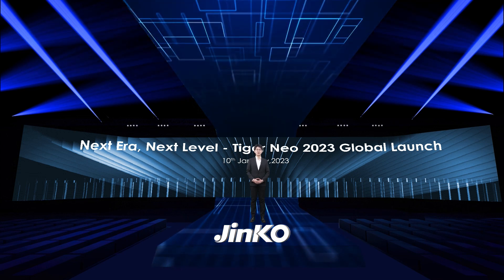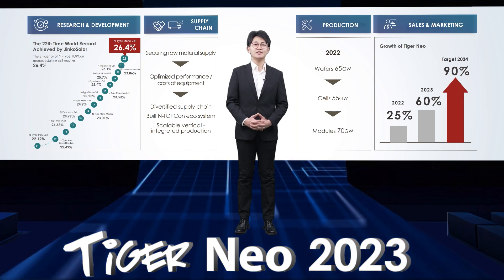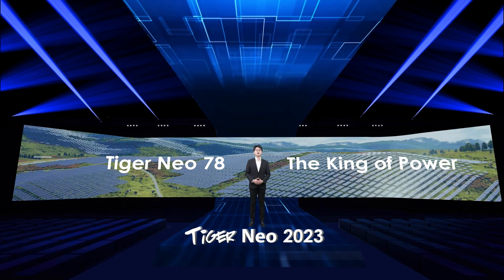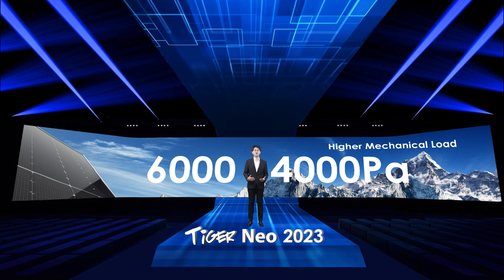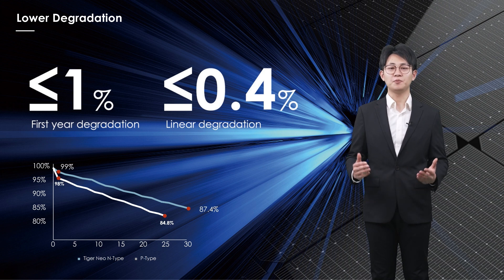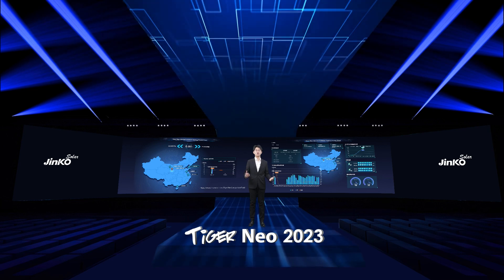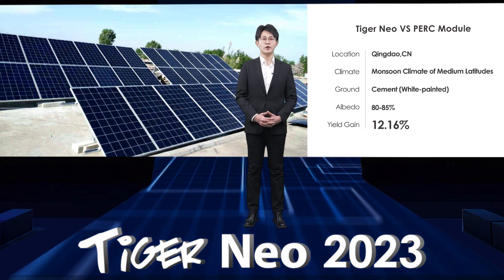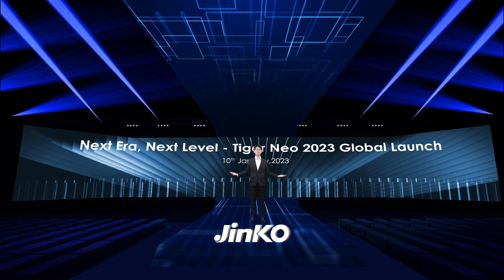JinkoSolar Launches Second Generation Tiger Neo 2023 Family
On the 10th of January 2023，JinkoSolar launched the second generation Tiger Neo. The upgraded Tiger Neo family includes three series with up to 445Wp for 54-cell, 615Wp for 72-cel, and 635Wp for 78-cell and module efficiency up to 22.27%, 23.23%, and 22.72% respectively.